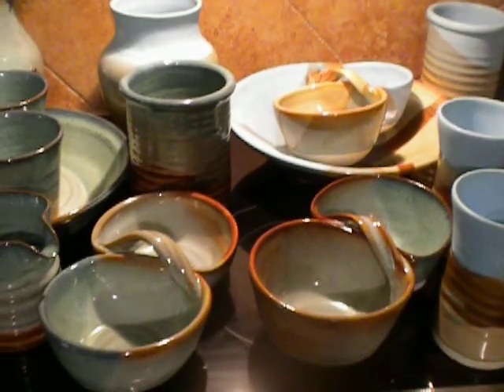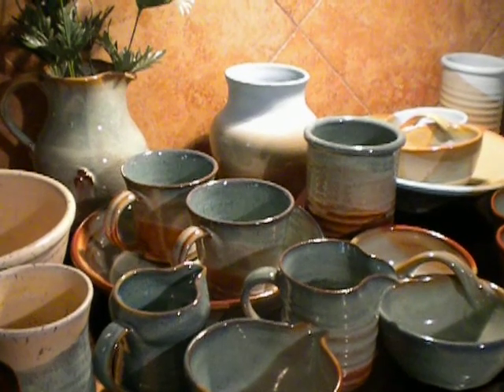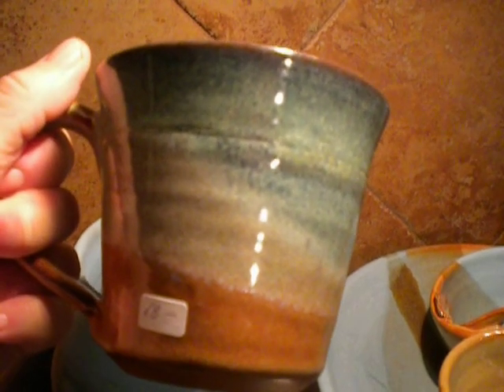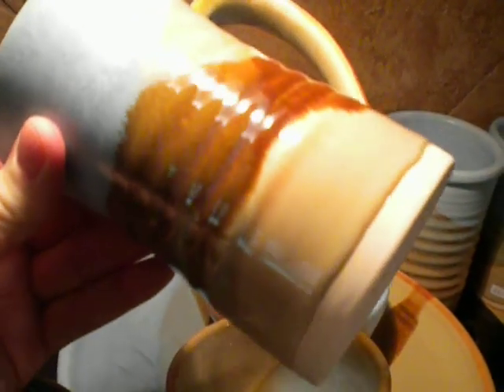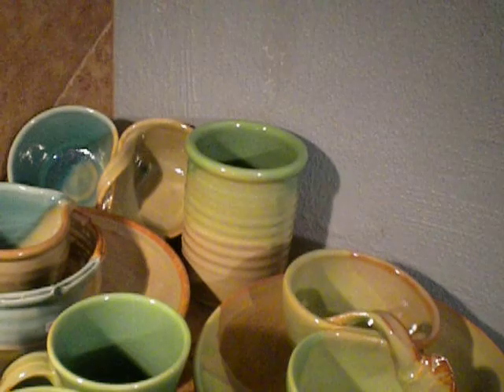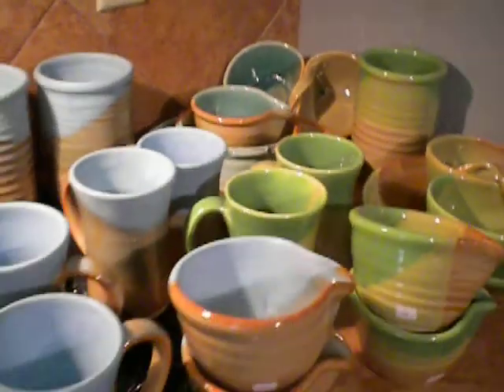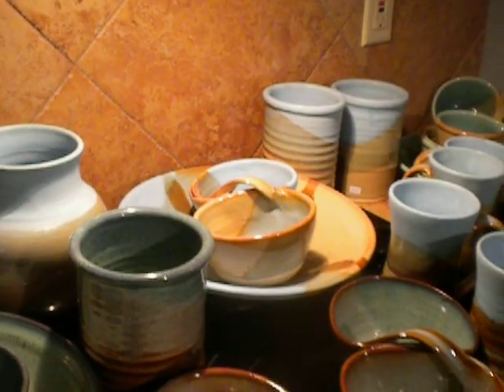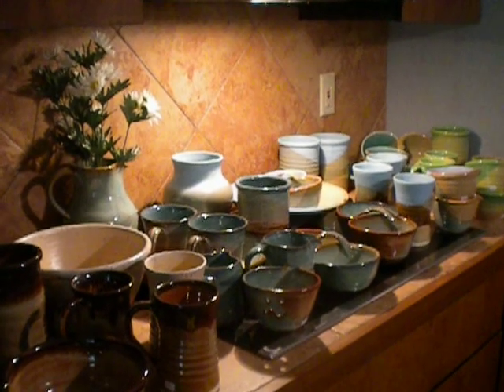Video #260 - Home Again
Returned from a 6 week Airstream adventure in the North East USA and ready to get back to the pottery!